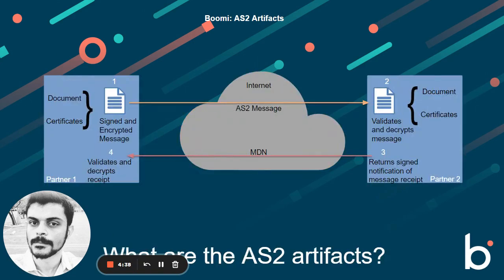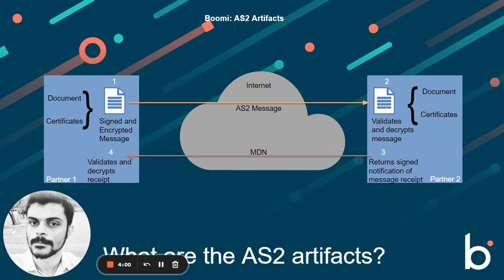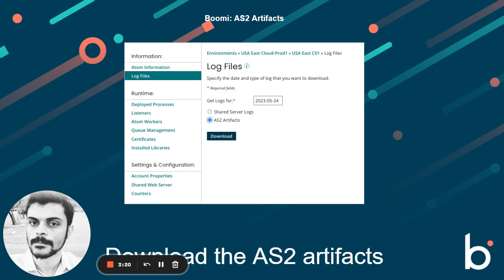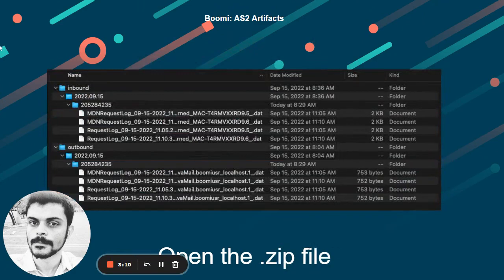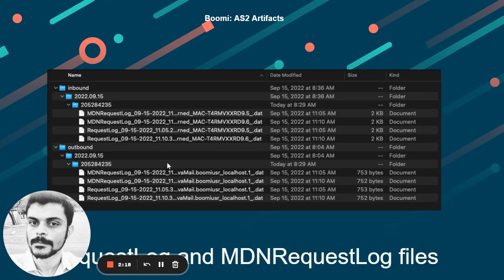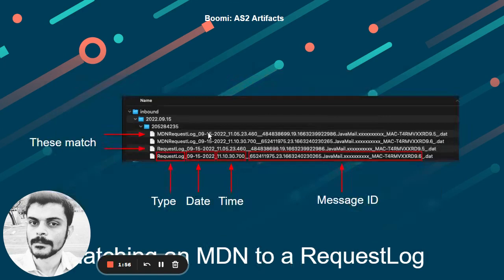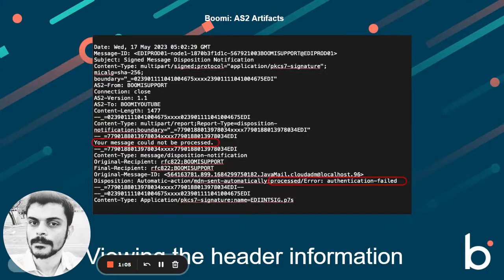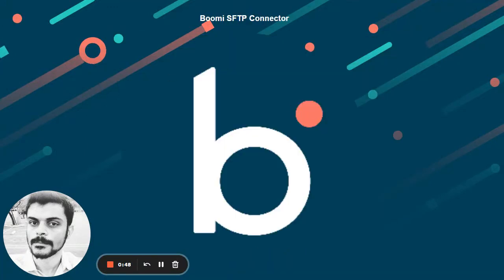Understanding AS2 Artifacts